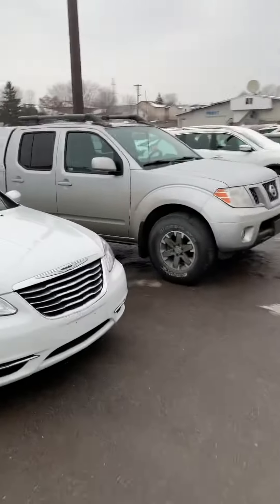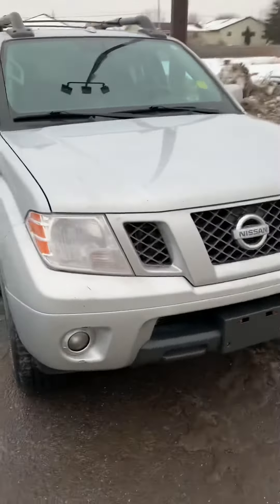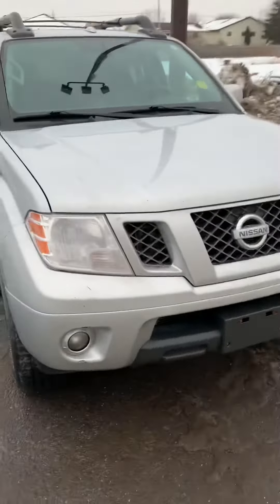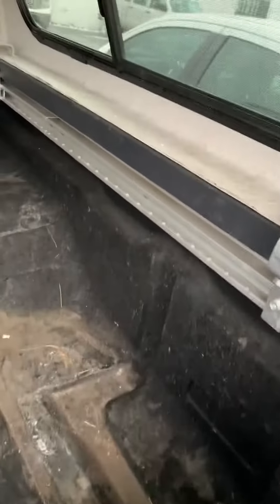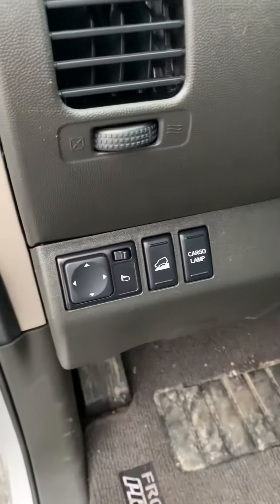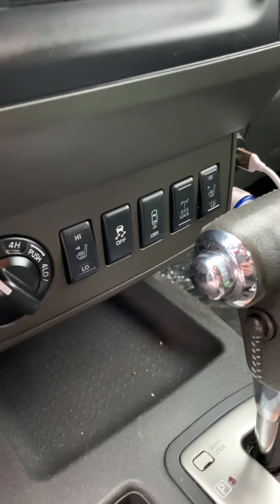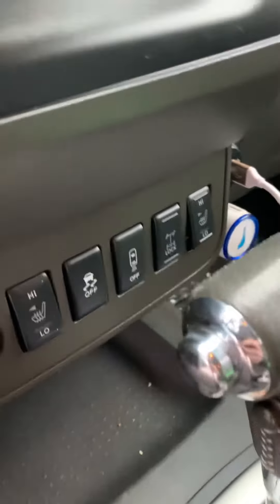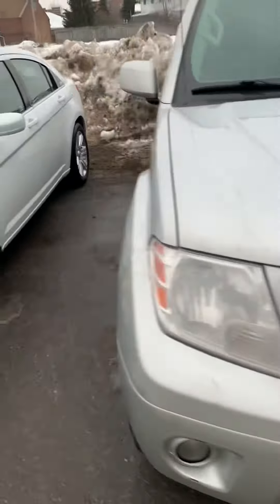2017 Frontier Pro4X